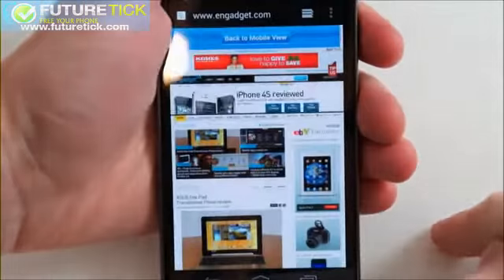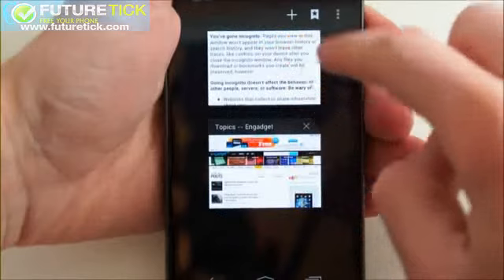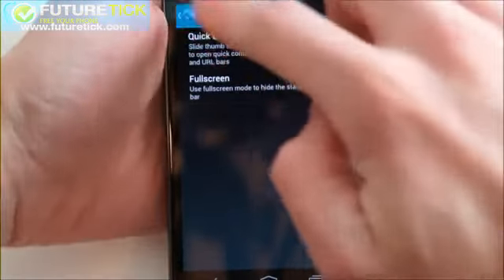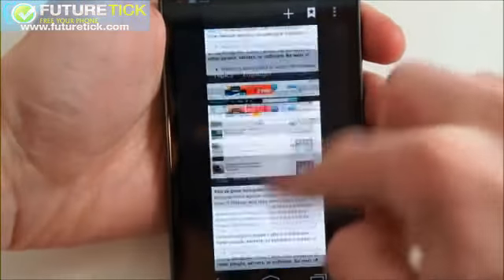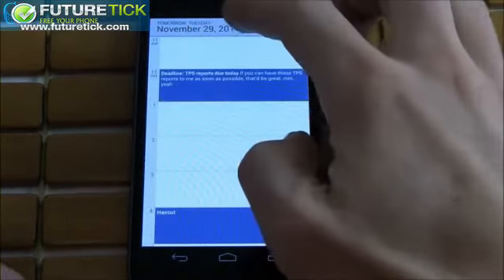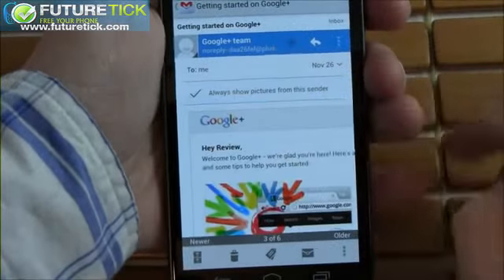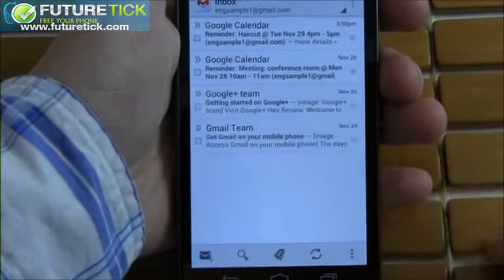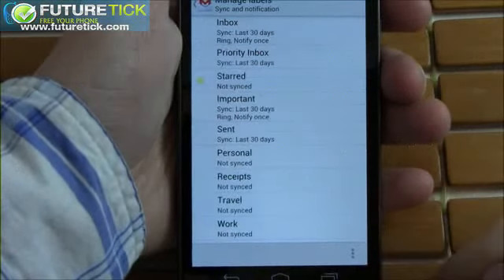Android 4.0 Ice Cream Sandwich Core Apps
For Latest MobilePhones Updates & News